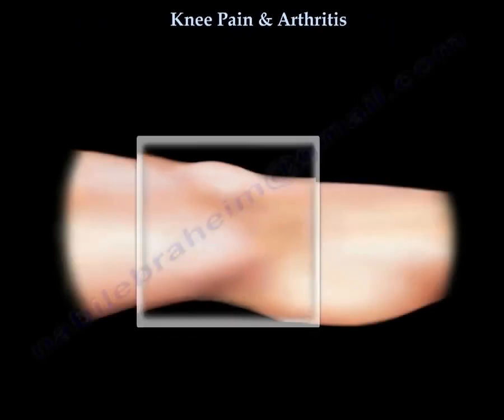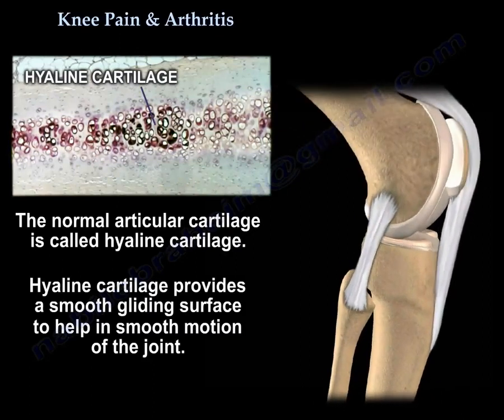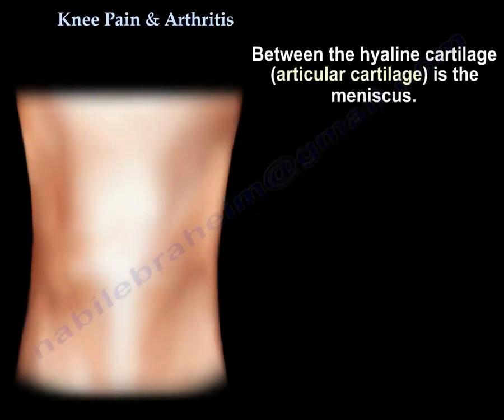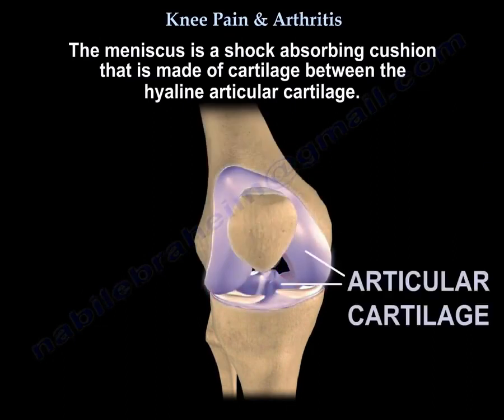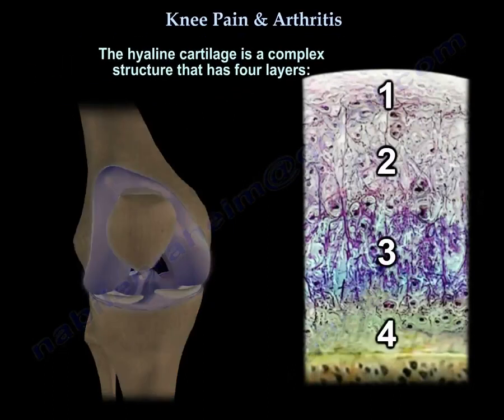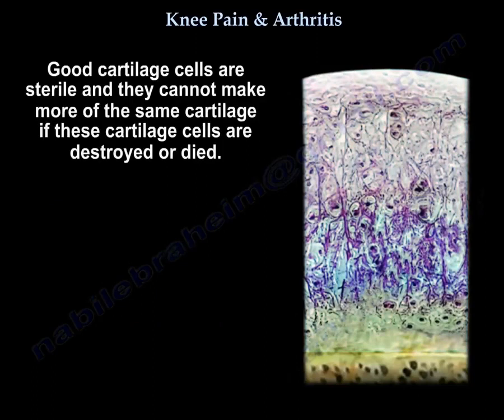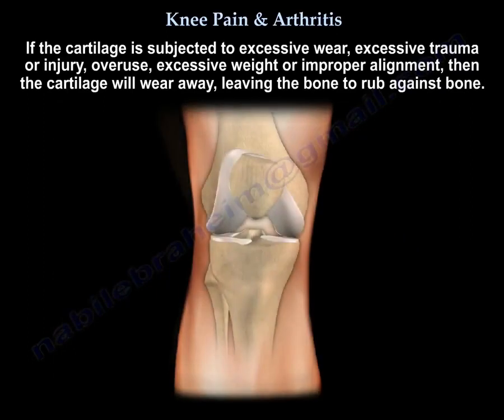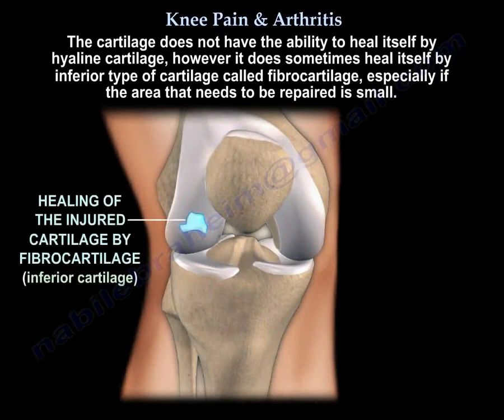Knee Pain , knee Arthritis. what is knee arthritis ?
Osteoarthritis of the knee is the most common cause of arthritis of the knee. The patient will complain of pain, swelling, stiffness, and decreased range of motion of the knee. In arthritis, the cartilage of the knee gets worn off. The meniscus which absorbs the shock, becomes degenerated and tears. With time, there will be more and more degeneration, and the joint space will narrow. When the cushion of the cartilage is completely lost, the bone will rub against bone, causing severe symptoms to the patient with severe pain, inability to walk, a lot of swelling with the knee, and “giving way” (knee will be unstable). The x-ray will show arthritis. When you ask the patient to stand or walk, the alignment of the lower extremity is lost, and the patient may have varus or valgus malalignment. Arthritis can be mild, moderate, or severe